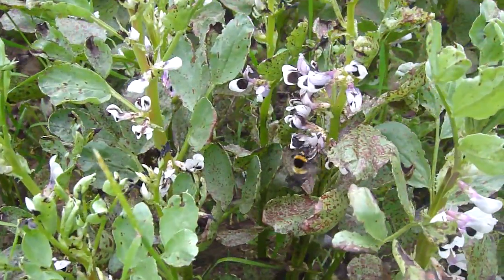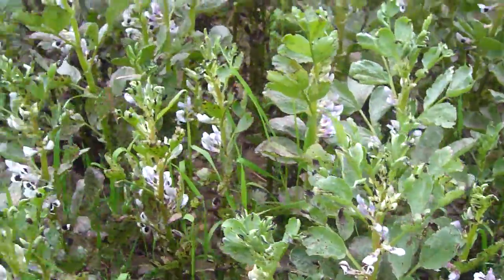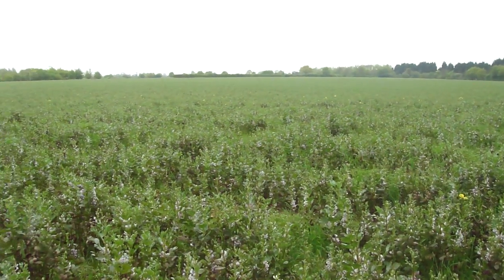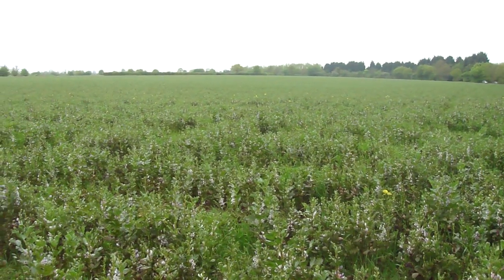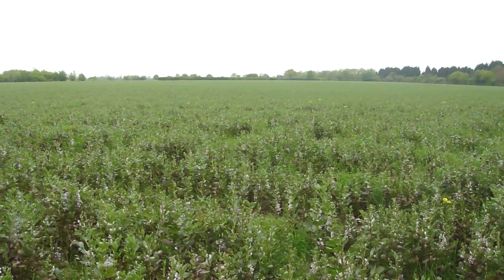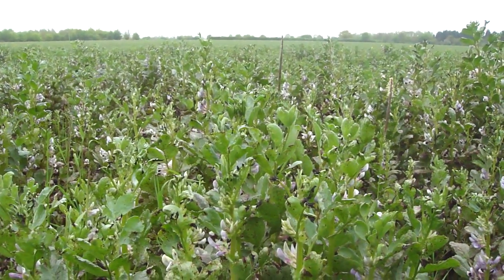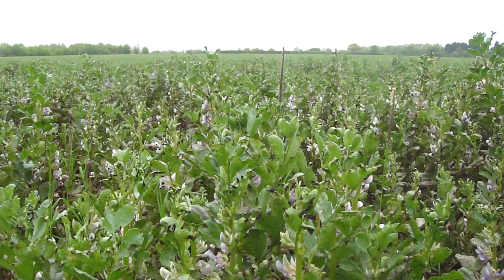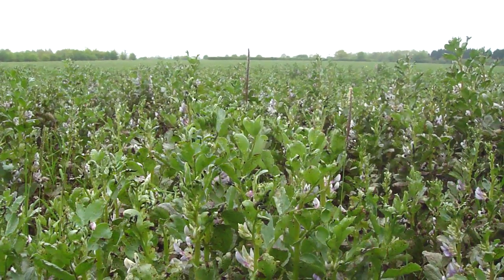Chocolate spot update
It's eight days today since we sprayed my Husky winter beans with Potassium Bicarbonate in a vain attempt to curb the rages of chocolate spot. But it is the weather or the spray that has given us a brief respite?